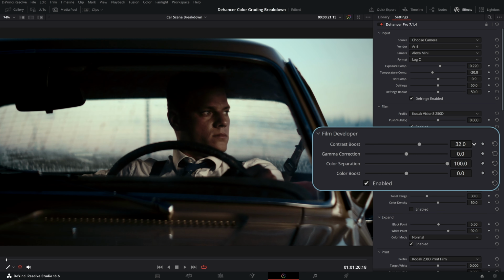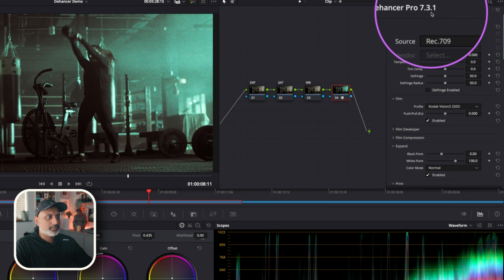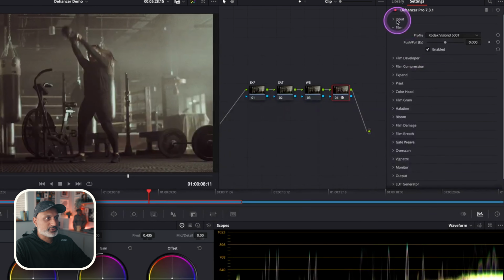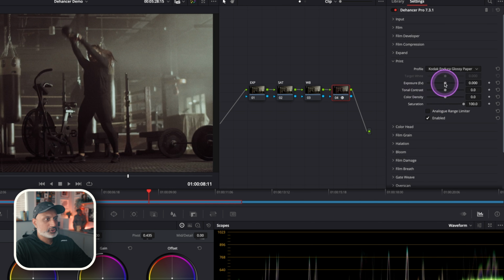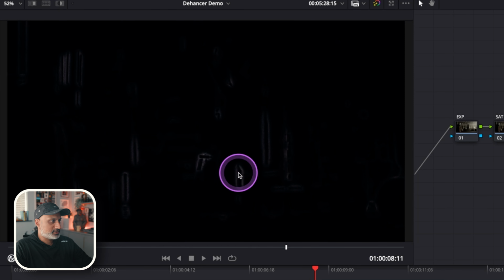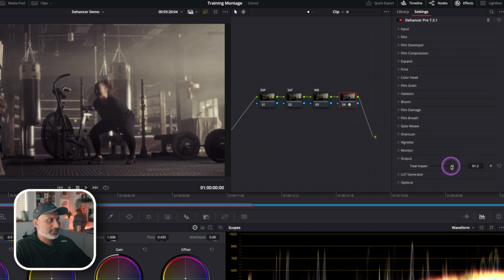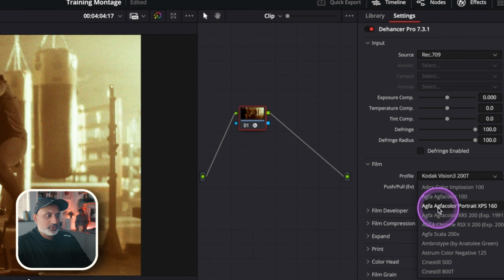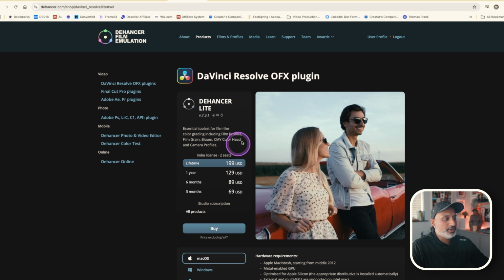How to Get a Filmic Cinematic Look FAST Using Dehancer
Looking to get that dreamy, cinematic film look without spending hours color grading? In this video, I’m reviewing Dehancer Pro, a powerful film emulation plugin for DaVinci Resolve that might just change the way you work forever.

✅ I'll walk you through:

- How Dehancer works
- Step-by-step setup in DaVinci Resolve
- My go-to settings for cinematic footage
- A full before & after breakdown
- Pros, cons, and if it’s worth the price

Whether you're a content creator, filmmaker, or editor who wants fast results that look stunning — this tool might be exactly what you need.

⏱️ Timestamps:
00:00 – Why Colour Grading Is So Frustrating
00:45 – The Problem With LUTs
01:00 – Enter Dehancer: What It Does
01:23 – Cinematic Sequence (Before/After Demo)
03:14 – What This Video Covers
03:51 – Setting Up Dehancer in DaVinci Resolve
05:27 – Creating a Simple Node Workflow
06:29 – Initial Dehancer Setup & Interface Overview
07:33 – Input Settings Explained
08:53 – Choosing a Film Stock (Film Tab)
10:41 – Adjusting Film Developer Settings
13:00 – Print Options & Saturation
14:00 – Adding Film Grain
15:00 – Halation & Bloom Effects
17:06 – Film Damage, Film Breath, & Vignette
20:02 – Master Output Control & Exporting LUTs
21:27 – Copying Grades Between Clips
22:08 – Things I Don’t Like About Dehancer
24:00 – Is Dehancer Worth the Price?
26:33 – Mobile App & Final Thoughts

Panasonic Lumix S5IIX Camera

Panasonic Lumix 24-105 Lens

Panasonic Lumix S 24mm 1.8

Panasonic Lumix S9 Camera

iFootage Cobra 3 Strike Monopod

iFootage Komodo K5S Fluid Head

Satchler Ace M Mk2

Amaran 100d Light

Amaran T2C Light Tube

Aputure Lantern Softbox

Amaran 60d

Aputure Lightbox 4545

Rode Procaster Microphone

Elgato Wave Arm LP

Rodecaster Video Switcher

Tiffen Black Pro Mist Filter

Audio-Technica M50x Professional Studio Headphones

San Disk Extreme Pro 1TB SSD’s

OWC Thunderbay 4 Mini

Crucial MX500 2TB SSD’s

Caldigit TS3 Thunderbolt Dock

ProGrade Dual UHS-II Card Reader

Apple Magic Keyboard with Touch ID

Logitech MX Master 3 Mouse